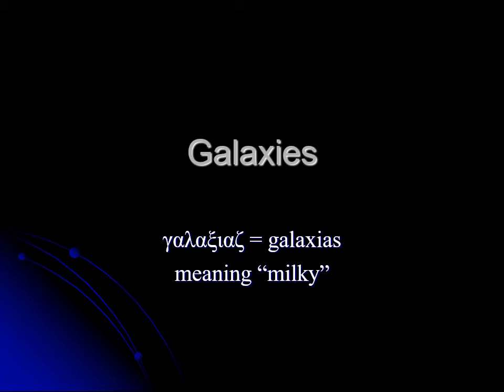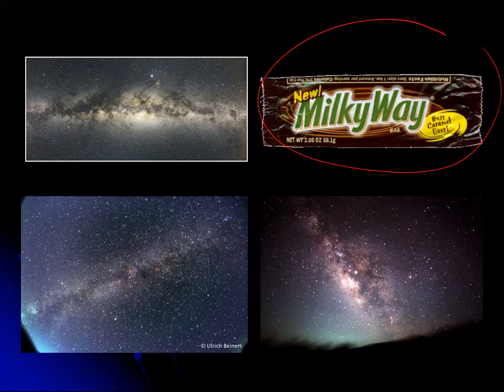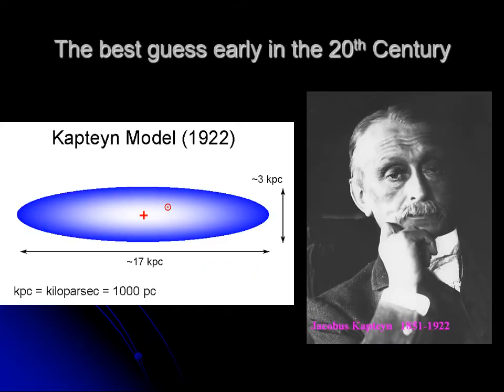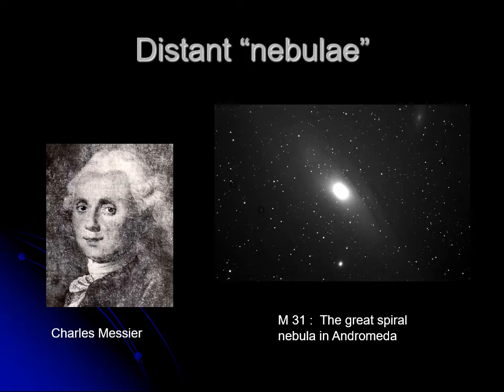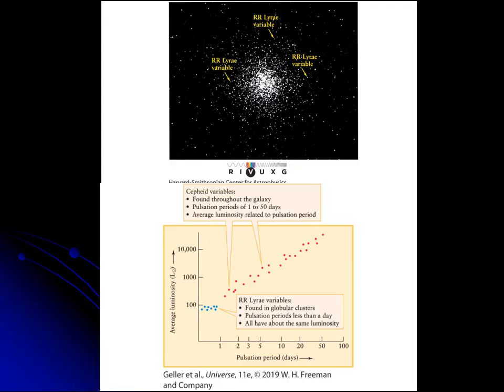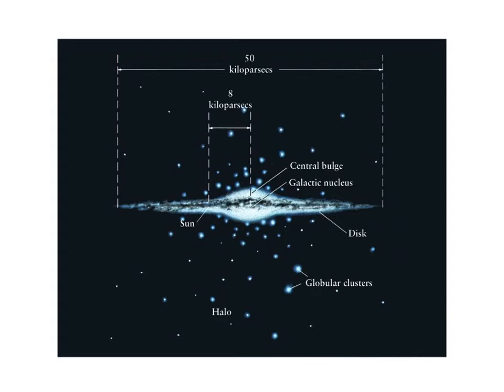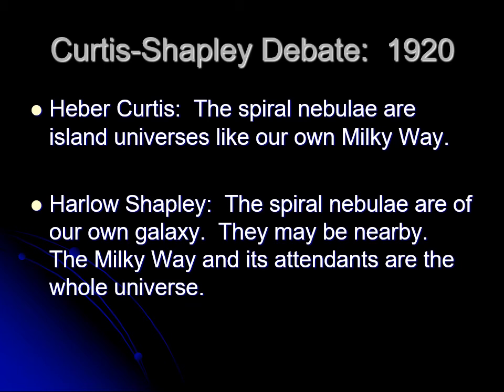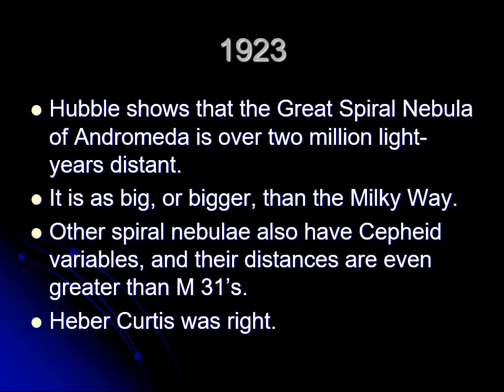PHYS 1403 Introduction to Galaxies